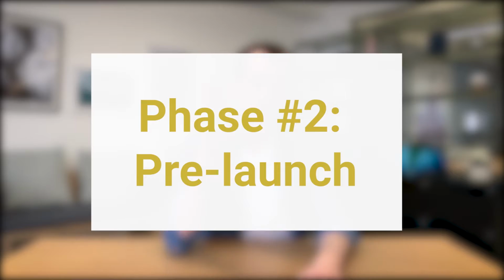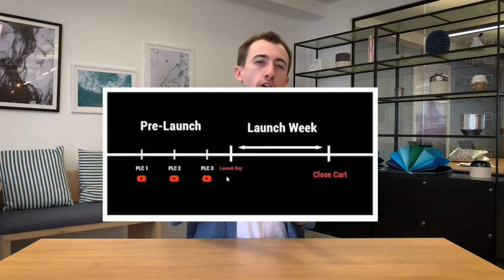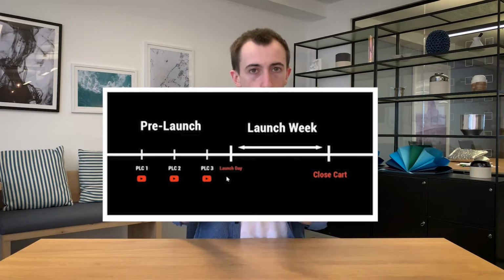The 4 Phases of Launching Your Online Course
Phase #1: Research/pre-pre

If you haven’t launched then that’s a research phase
If you’re in between launches then that pre-pre-launch
That’s when you’re mostly going to build your list
Getting people at the very top of the funnel
Push out purposeful content

Phase #2: Pre-Launch

Ok so when you get to the point where you’ve decided on when you’re going to launch, around 30-40 days before, you’re starting in Pre-Launch Mode

This is going to look like pre-pre but supercharged
Depending on what strategy you are going to use for the actual launch then during the pre-launch may be a little different.

It will definitely include a lot of content but this timed a lot more focused around addressing objections and starting to shift your potential student’s belief around your topic.

Phase #3: Launch

There you are now

This is when you open the cart of simply launch your new offer
This is going to be anywhere between 5-7 days

Phase #4: Post-Launch

This is super important and it sometimes neglected
I mean I get it, launching is exhausting

But your next ,launch starts at the end of the previous one
What you can do :

Clean up
Waitlist